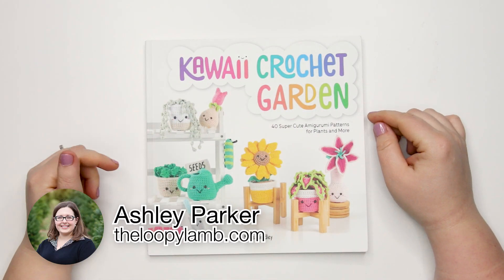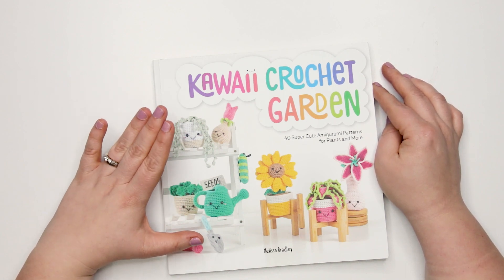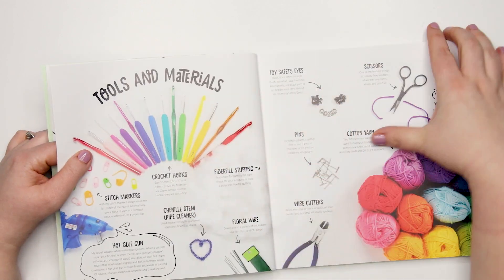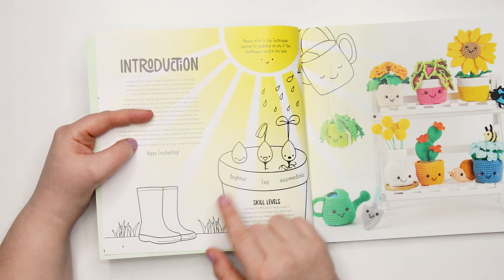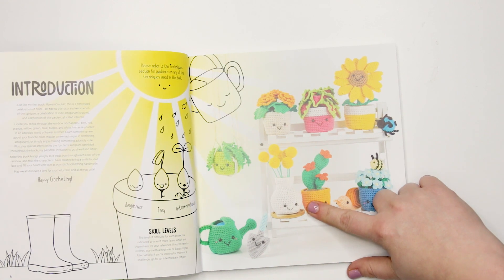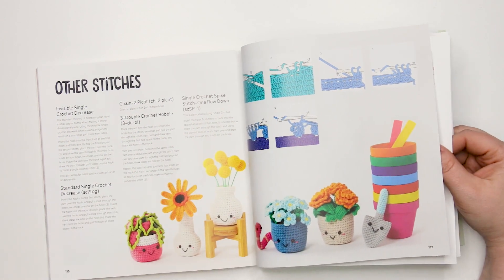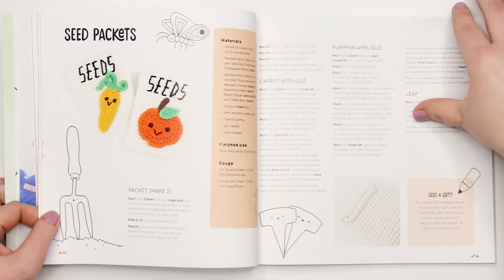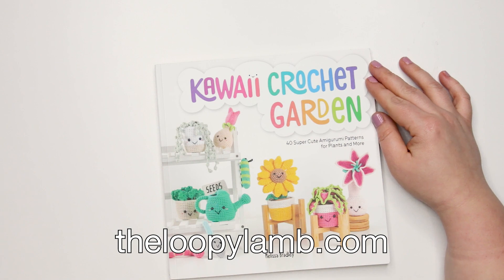Kawaii Crochet Garden by Melissa Bradley Book Review & Walkthrough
Today I share my review of the new amigurumi book from David & Charles Publishing called Kawaii Crochet Garden by Melissa Bradley.  Here I'll give you my review of the book and a peek inside so you can determine if this book's for you.

Check out the written version of this review here which includes a full pattern list and learn how to access to a PDF bonus pattern from the book's designer/author:

If you want to buy a copy of Kawaii Crochet Garden by Melissa Bradley, you can find it